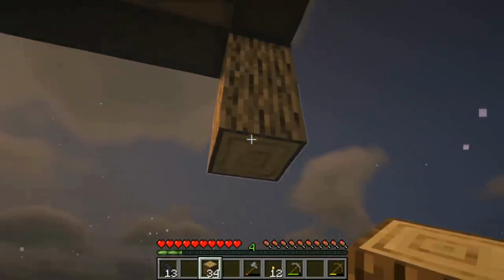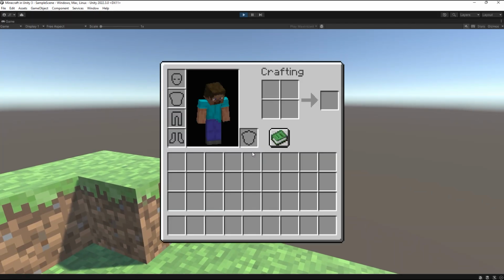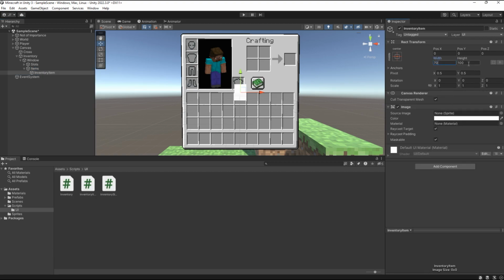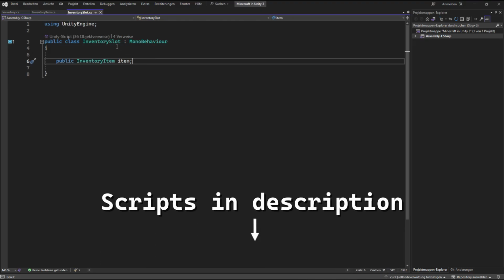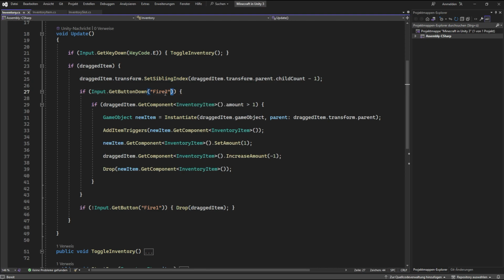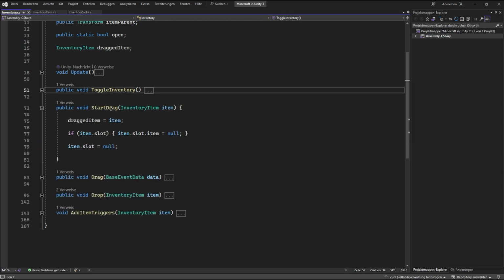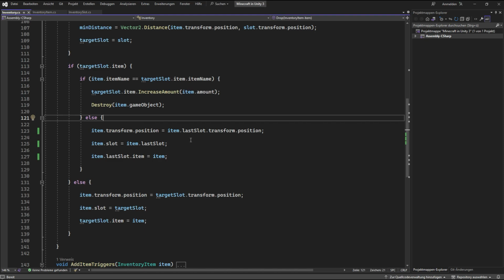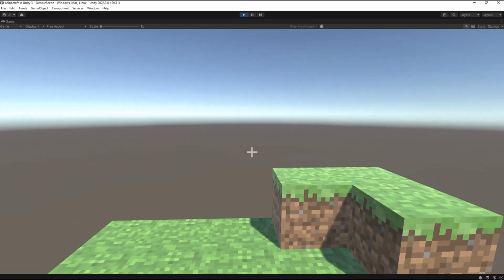How to Make Minecraft in Unity in 2023? (Inventory)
How to create a 3D sandbox game similar to Minecraft in Unity? In this video, you'll find out how to add an inventory to your game with draggable and stackable items!

Chapters:
0:00 Intro
0:43 Inventory Window
1:43 Inventory Slots
2:30 Inventory Items
4:10 Code
8:54 Result